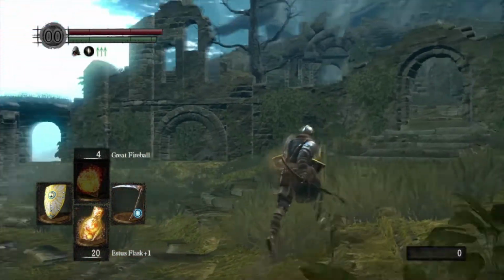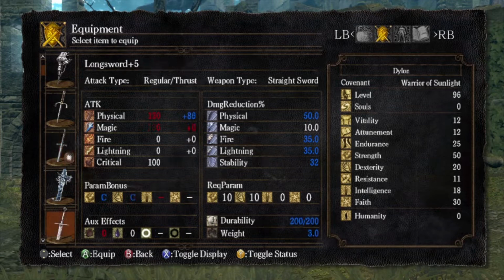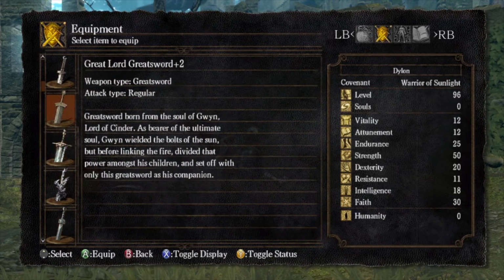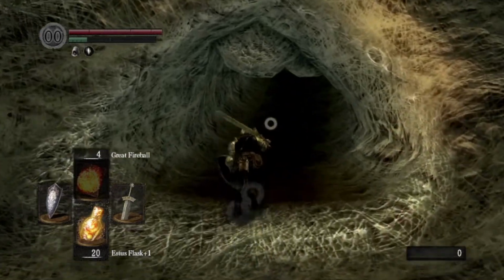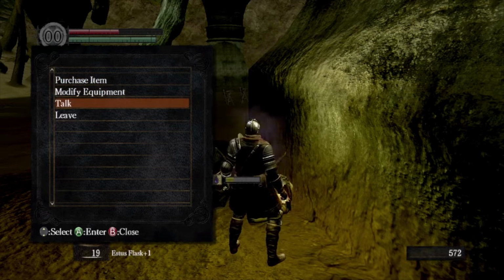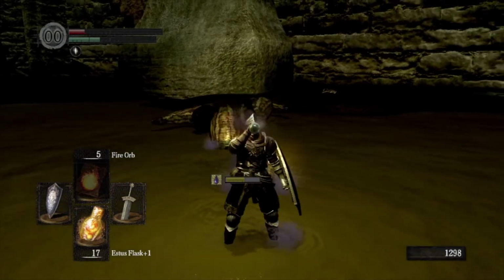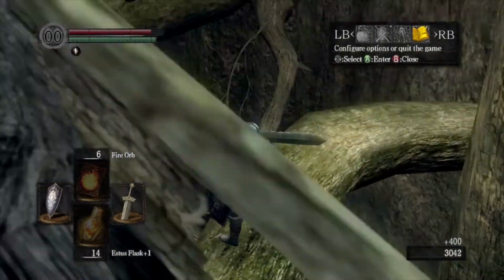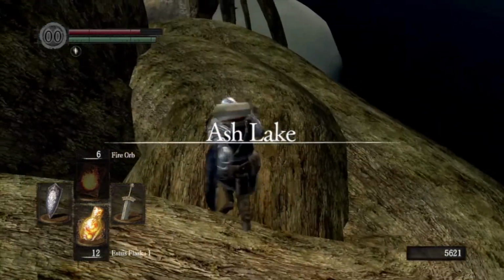Prepare to Dylon: Part 35 (Dark Souls Randomizer)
The title only works if you pronounce Dylon as Die-lon

Hey it's been a while! After a long break from making content I decided to come back with a low stakes playthrough of one of my favourite games, but with a twist!

Dark Souls with fully randomized starting classes and item drops! Here's a link to the randomizer I used

And here are some other places you can find me! (Most active on twitter for sure) Hopefully I'll have some music related stuff coming sometime in 2020 :)